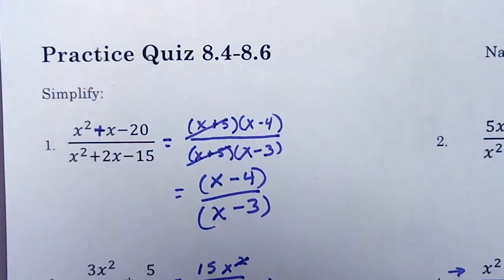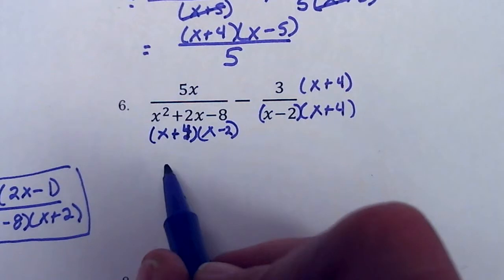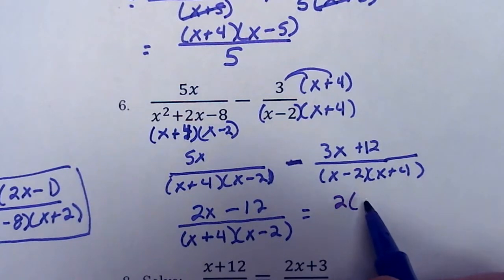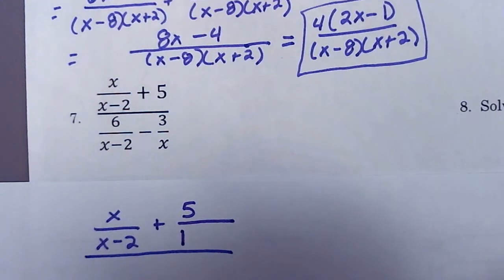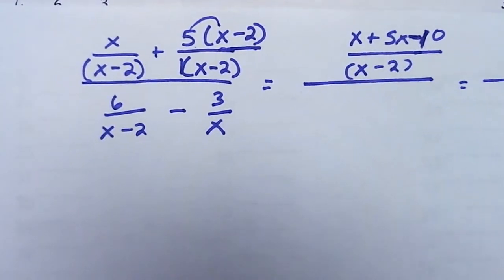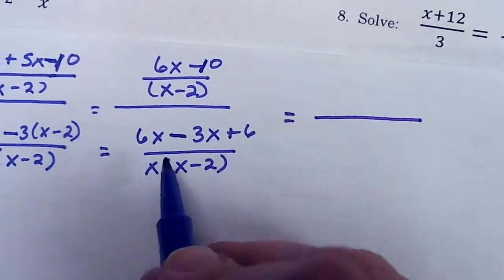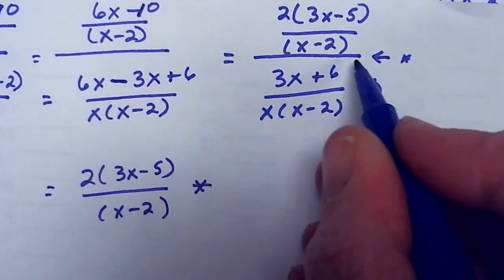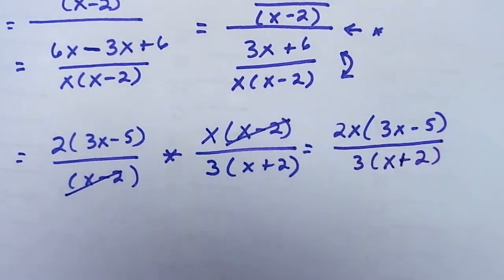Algebra 2 Practice Quiz Solutions 8 4 to 8 6 6and#7